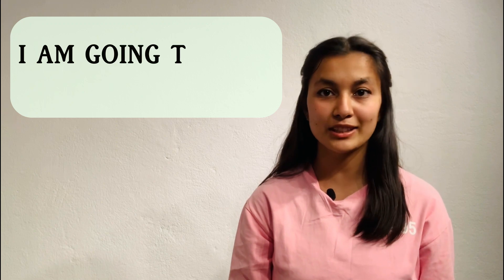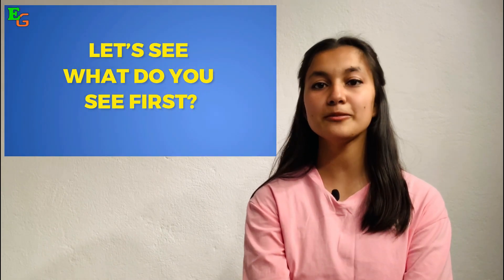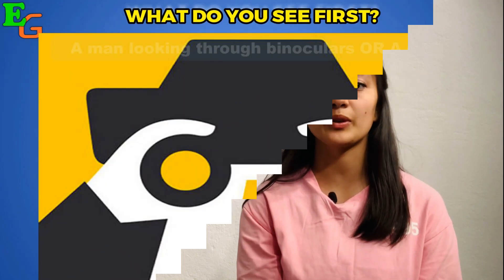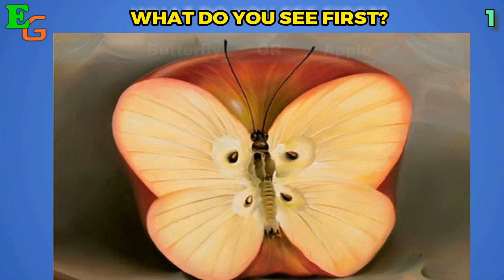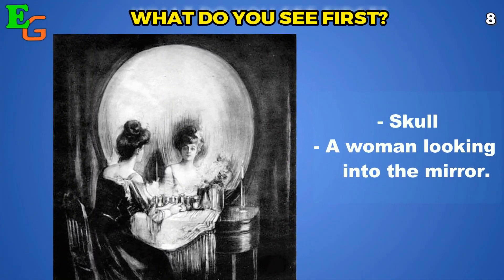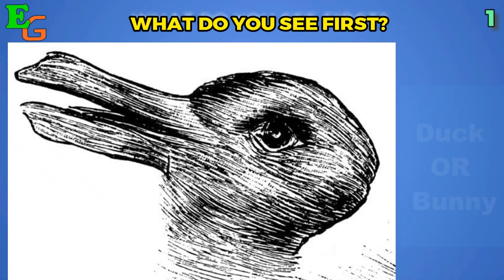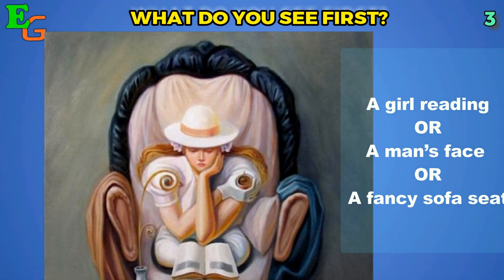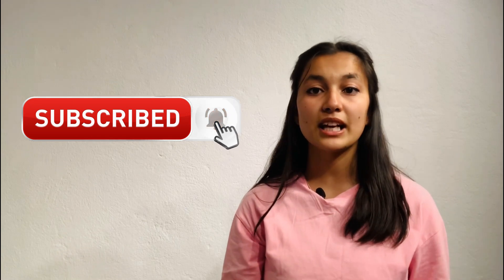WHAT DO YOU SEE FIRST? - MEMORY TEST - VISION TEST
This is memory test and vision test where you have to tell what do you see first. Every photo has two mixed images and every person can see whatever their brain recognise first. You can say it optical illusions. So, it varies with the person. Please write your answer in comment.